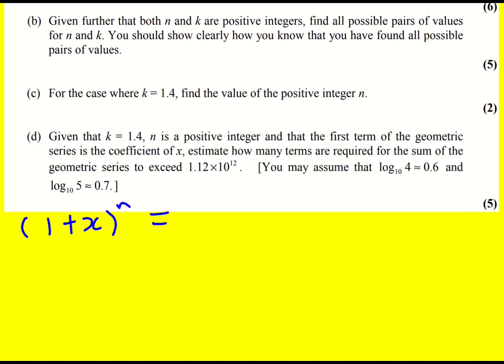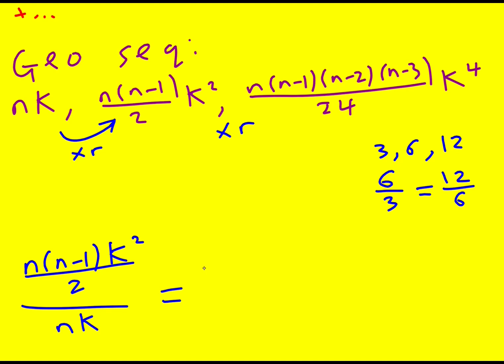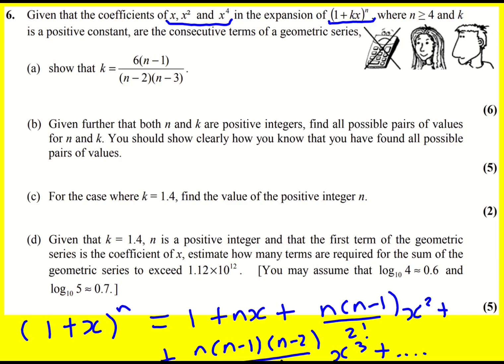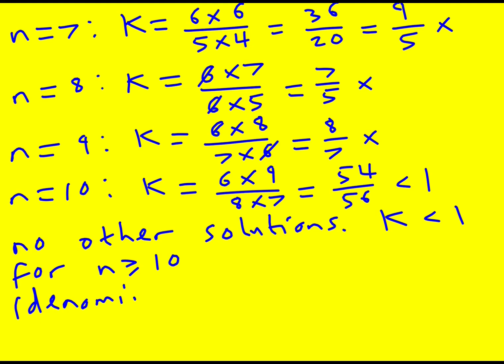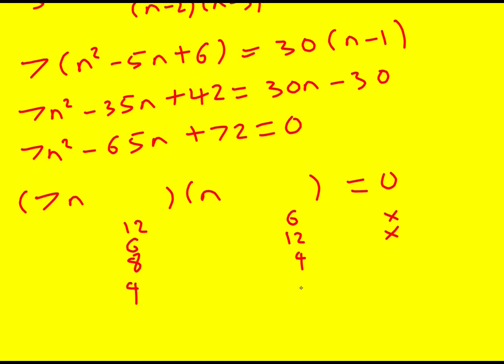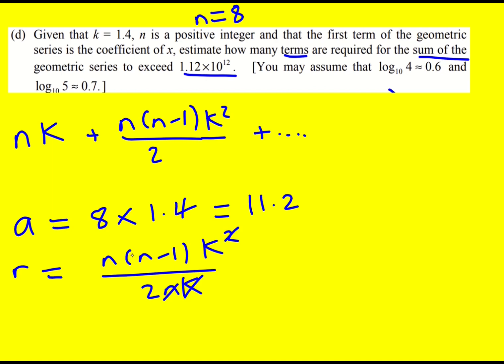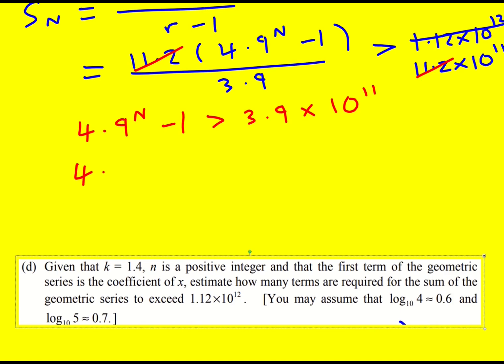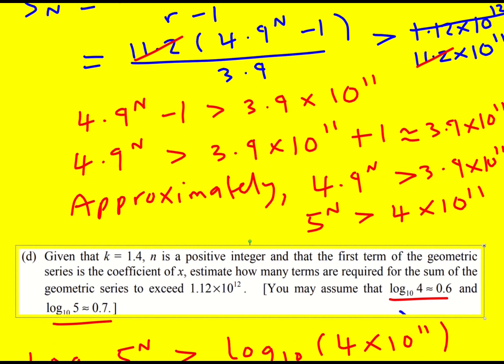AEA Specimen (2002) q6 binomial expansion + sequences (Maths: Advanced Extension Award)